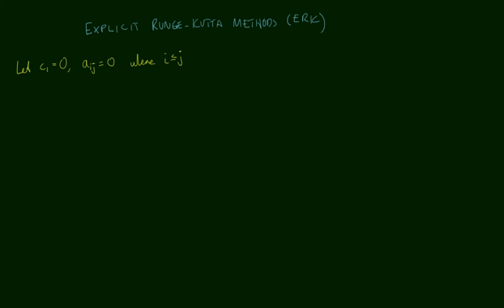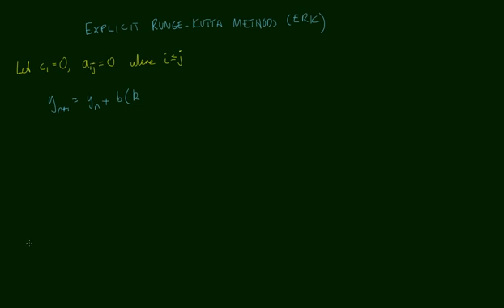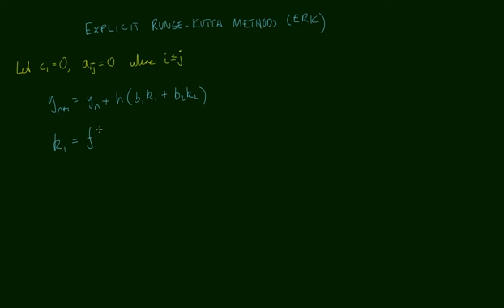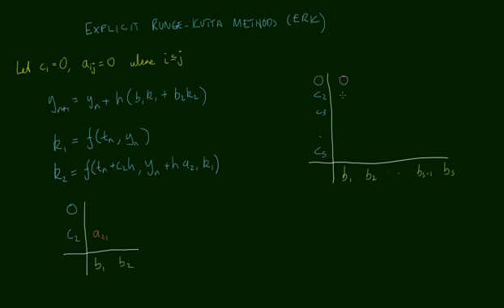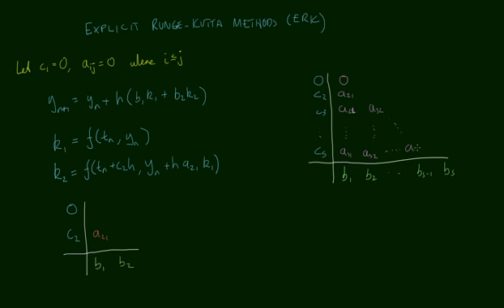IRK and ERK Methods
Introducing the general form of a Runge-Kutta methods, the two type of methods (implicit and explicit) and the Butcher tableau